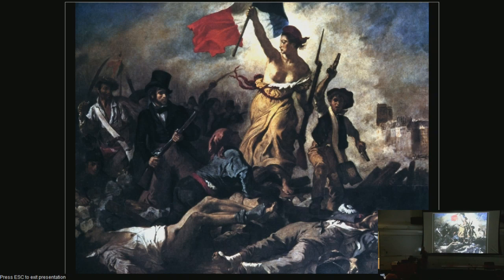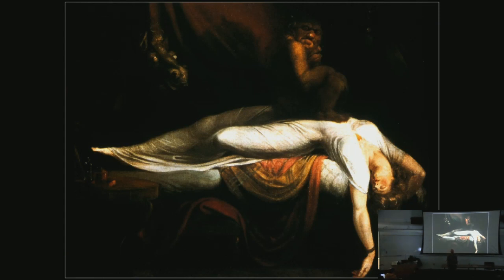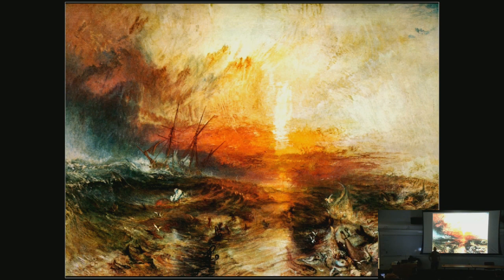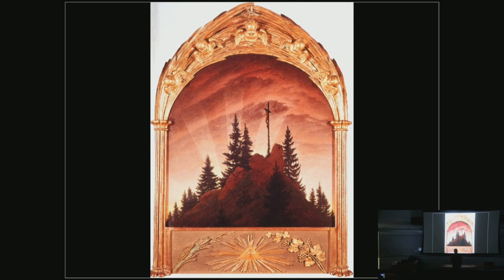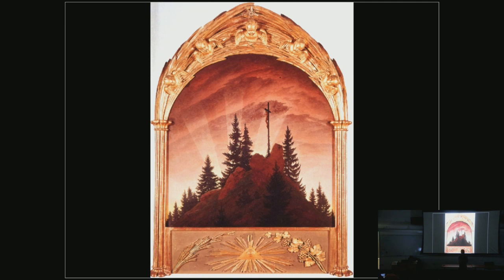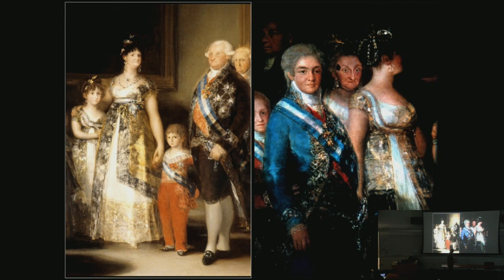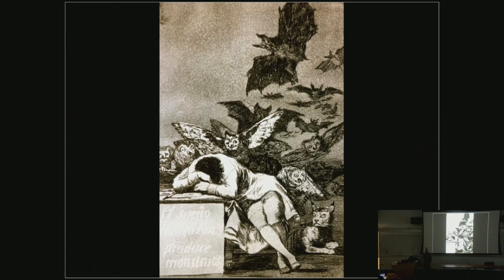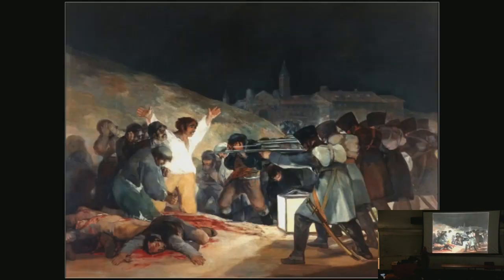ArtH 203 LG 14 Romanticism in England Germany and Spain